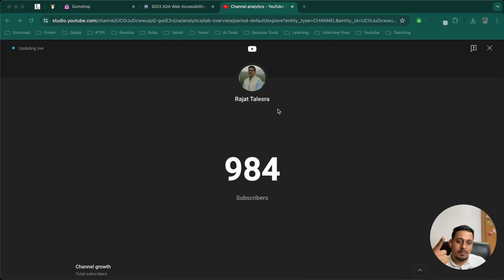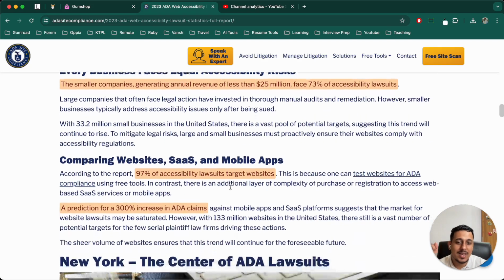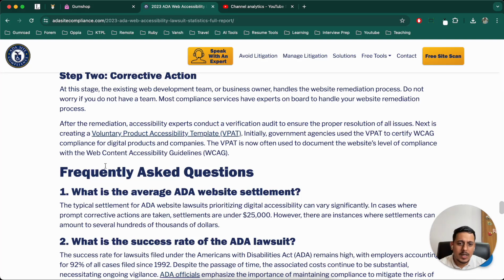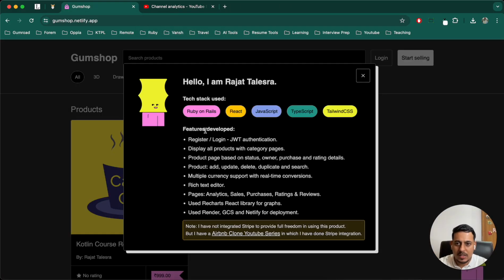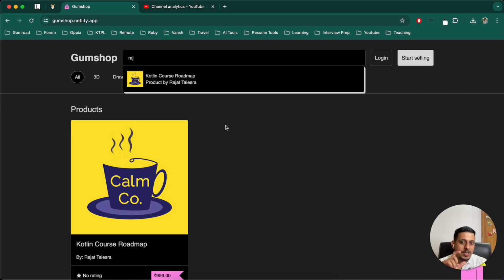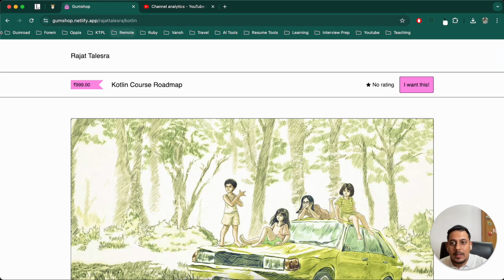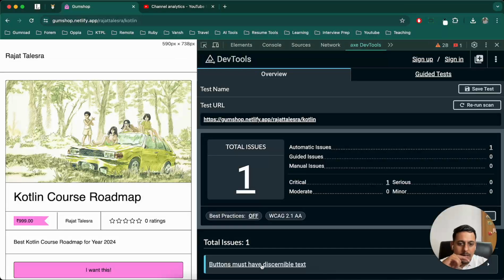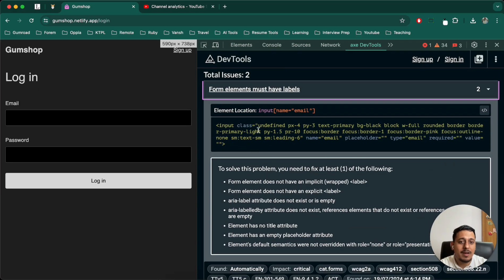Web Accessibility: What every developer should know and why every great developer should care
Leave your questions and feedback down below.

If you have any questions follow one of these steps:
3.